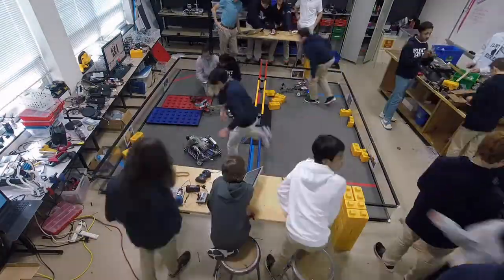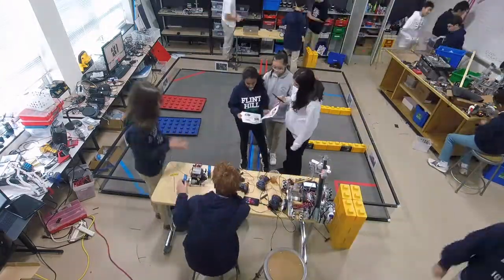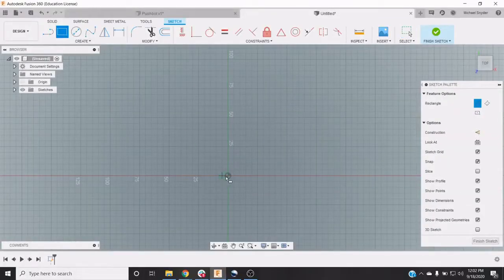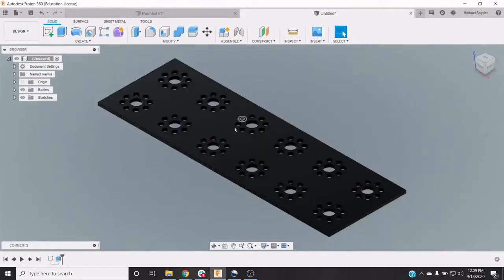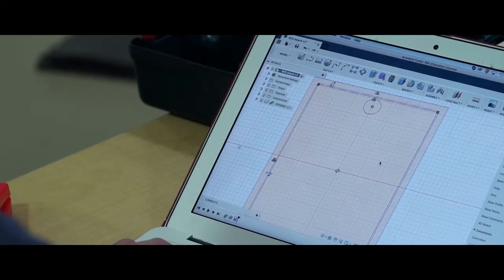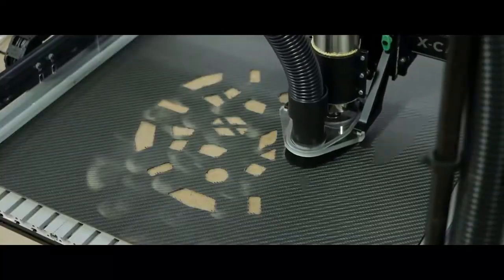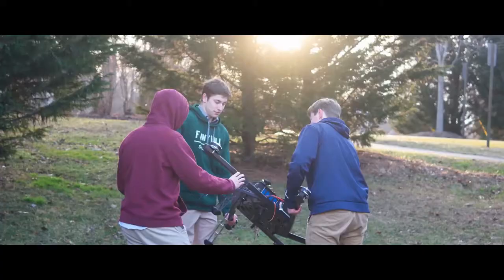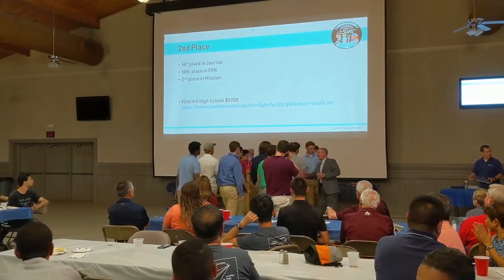Upper School Robotics